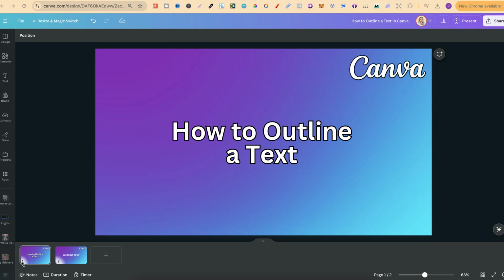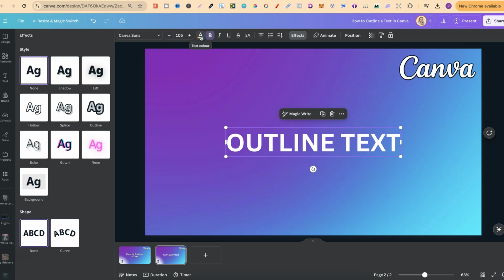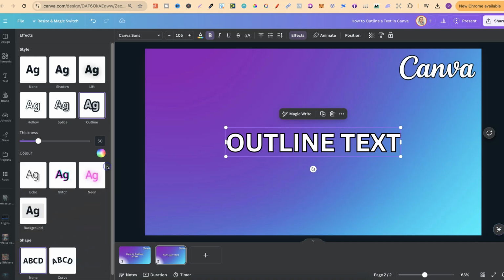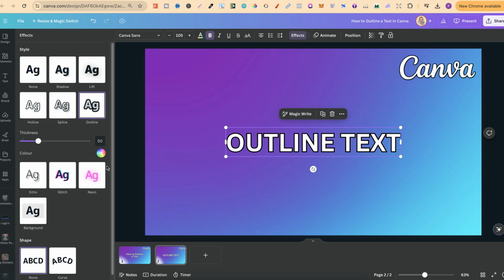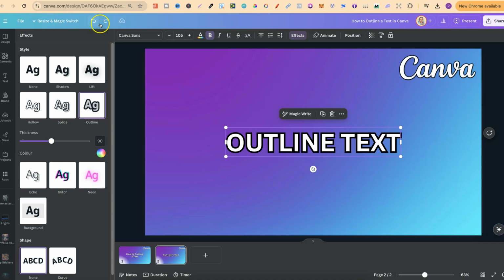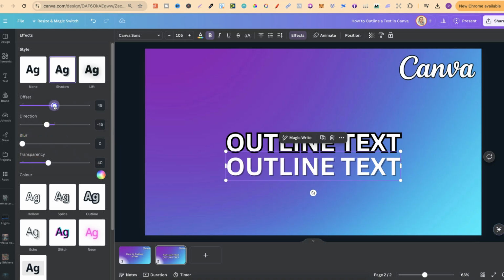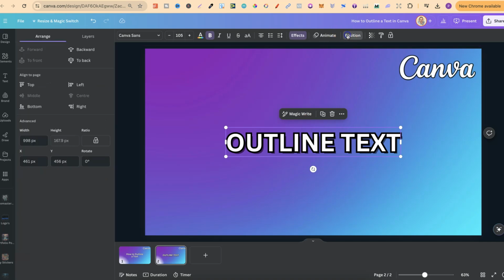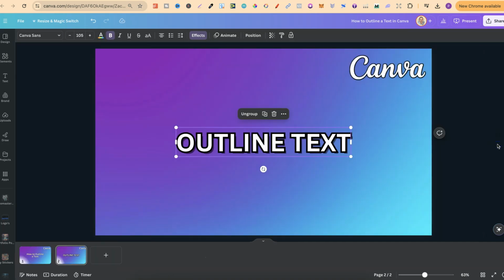How to Outline a Text in Canva